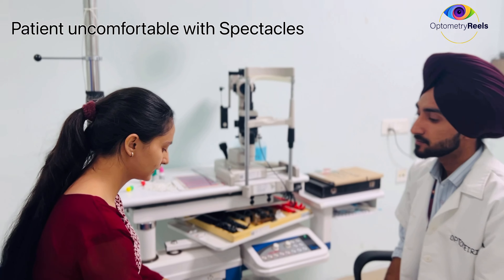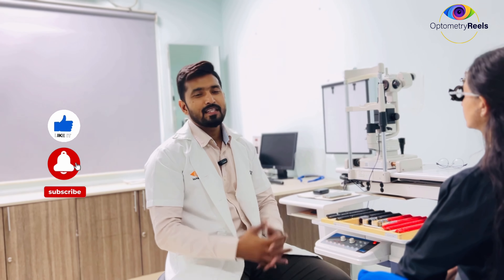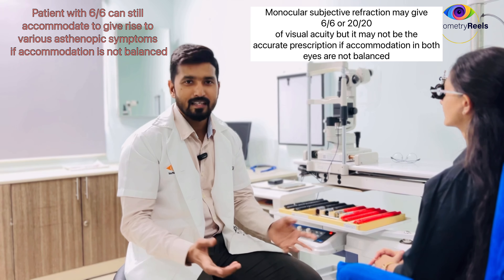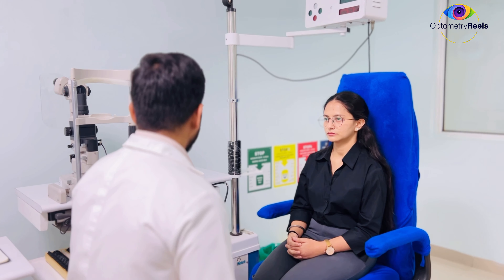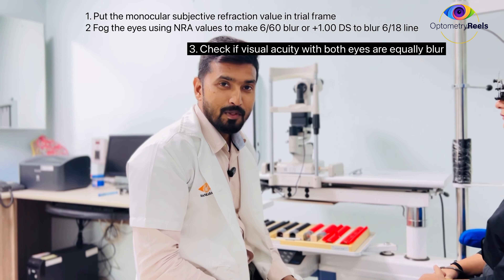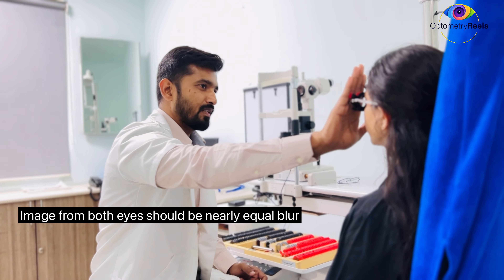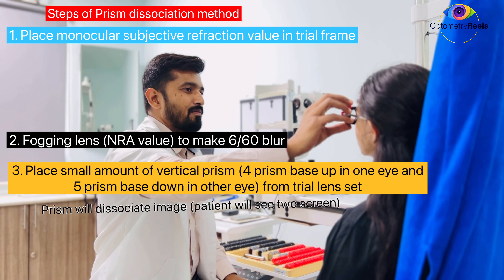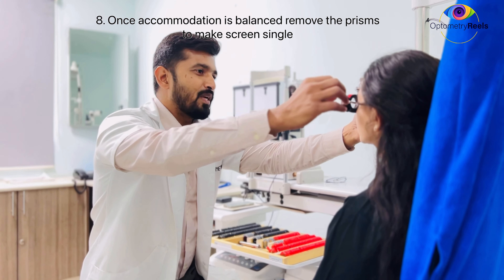Binocular Balancing || Prism Dissociation Method || Borish delayed technique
If you're interested in the art and science of achieving perfect balance in binoculars, you've come to the right place. Our passionate team of experts is dedicated to exploring the intricacies of binocular balancing and sharing their knowledge with you.

In each video, we dive deep into the principles behind binocular balancing, uncovering the techniques and tools used to achieve optimal performance. From adjusting the interpupillary distance to fine-tuning the diopter settings, we cover a wide range of topics to help you unlock the true potential of your binoculars.

Join us as we demonstrate practical step-by-step tutorials, offering valuable tips and tricks to improve your binocular balancing skills. We'll showcase various models and brands, exploring their unique features and highlighting the benefits of a perfectly balanced pair of binoculars.

Discover how proper binocular balancing enhances your viewing experience, providing sharp, stable images and reducing eye strain during prolonged use. Whether you're an avid birdwatcher, an outdoor enthusiast, or simply someone who appreciates the wonders of nature, our videos will help you optimize your binoculars for an immersive and enjoyable observation experience.

We'll also address common troubleshooting issues, providing solutions to ensure your binoculars are always in peak condition.

Get ready to elevate your observation skills and appreciate the world around you in stunning detail, all thanks to the art of binocular balancing!

Link for Negative relative accommodation